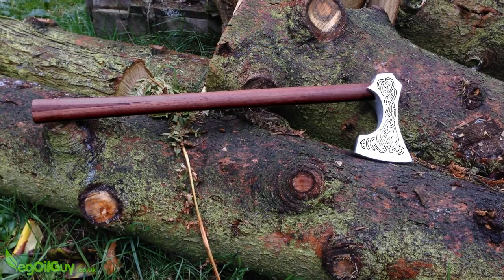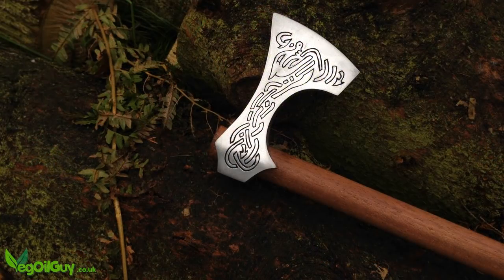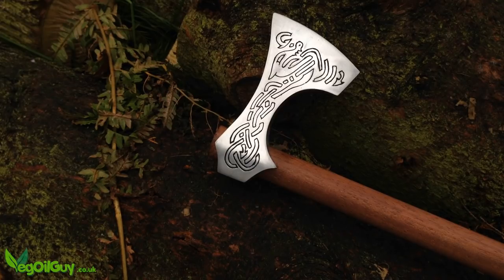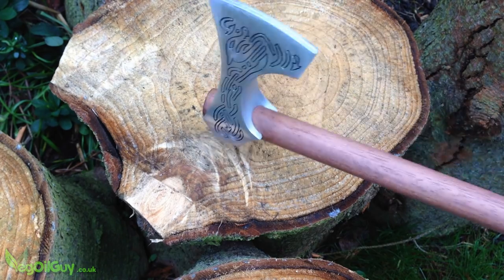Making a Viking axe - metal casting at home a decorative replica - by VOGMAN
Casting a VIKING style axe from scrap metals at home using my electric foundry and the Lost Wax Casting method:
This is a simple technique that can capture excellent details in the casting stage. The axe head is roughly cut from wax, then carved and sanded to shape. It's then surrounded by investment plaster and cooked to bake away the wax, living a viking-axe-shape void. This void is then filled with molten metal.
Now this isn't how the Vikings would have done it... they'd use iron and sweat. But this is just a decorative replica 😁